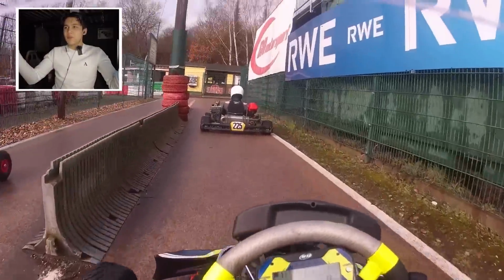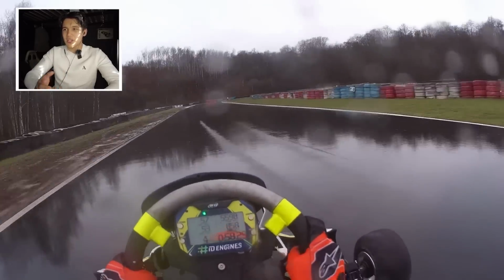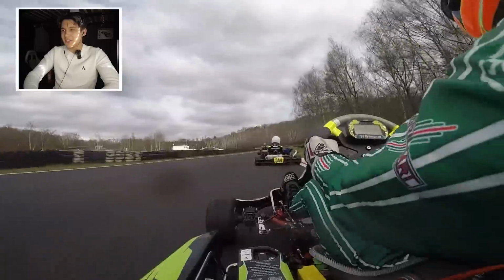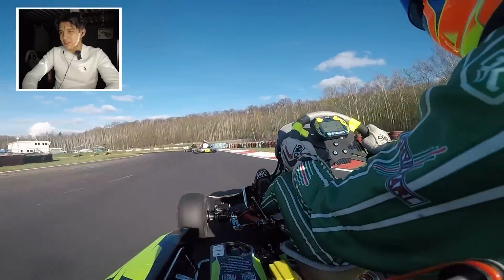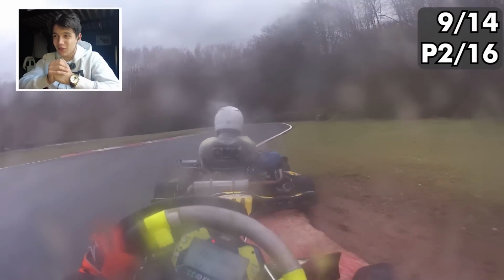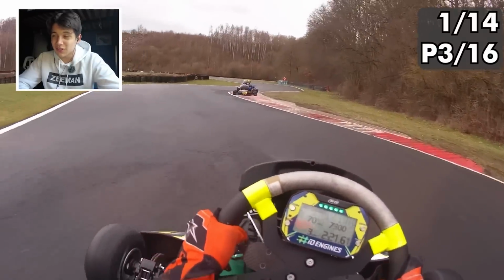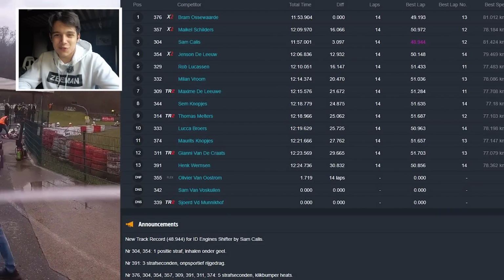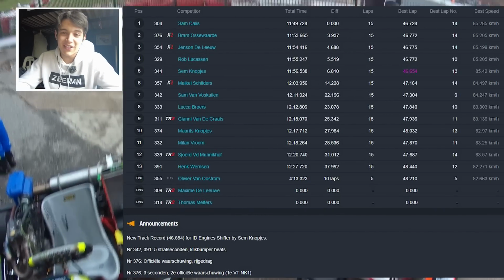Dream Debut In This New Shifter Kart Class | #43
Time to test our skills in the ID Engines Shifter! We were invited to take part in the Dutch Championship 4 stroke, and it was one of the craziest weekends ever. Enjoy the video!